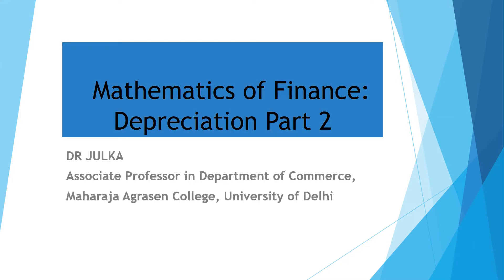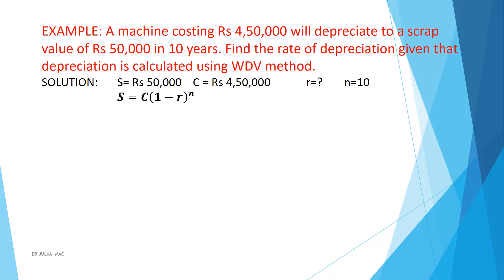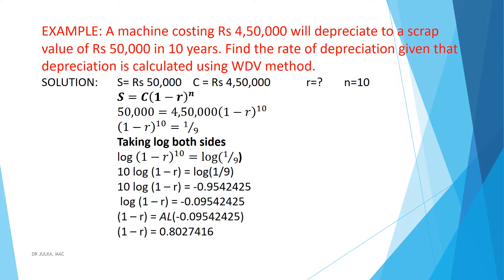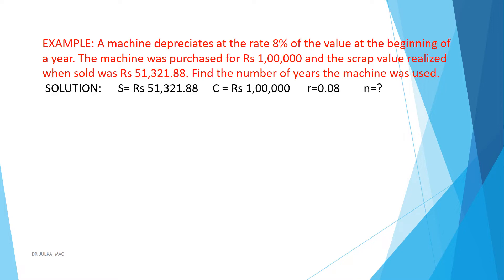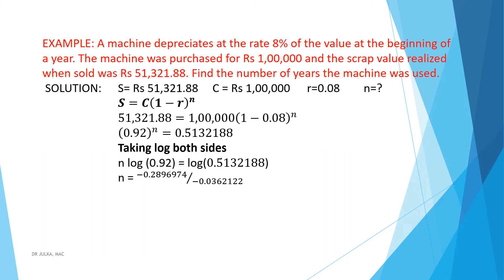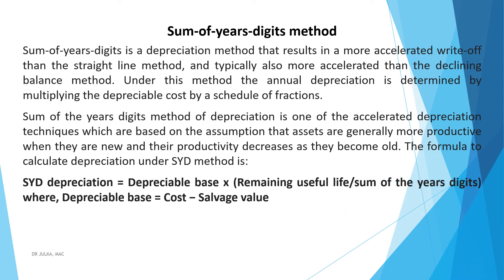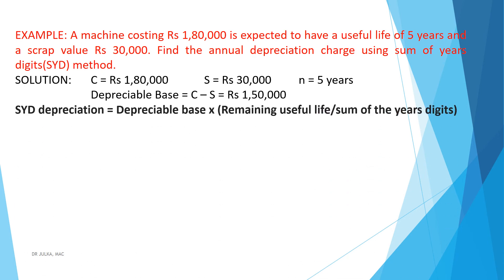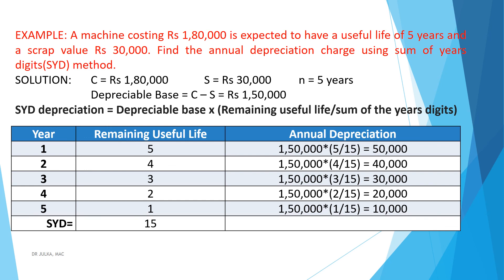MoF 5.1 Depreciation Part 2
Depreciation  with solved examples on WDV and SYD Method